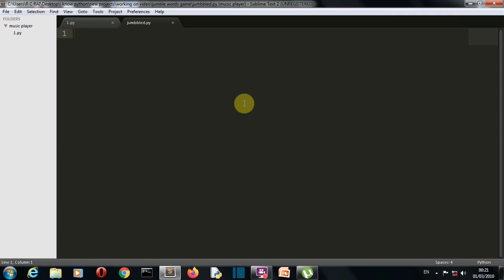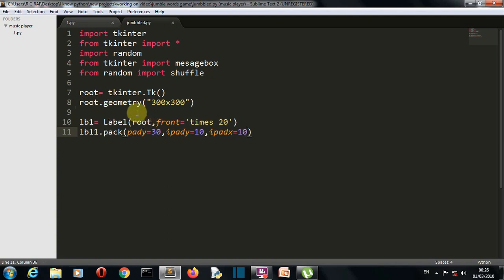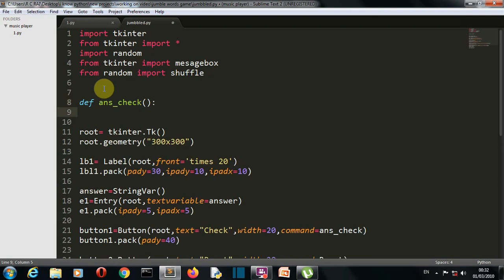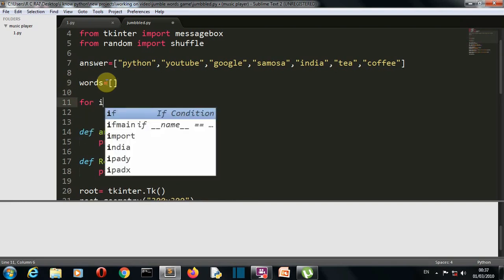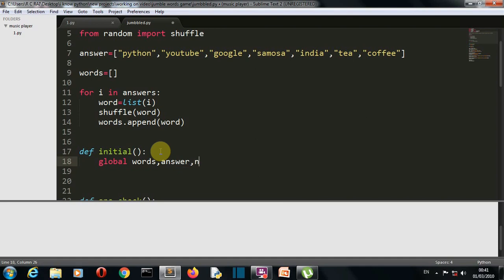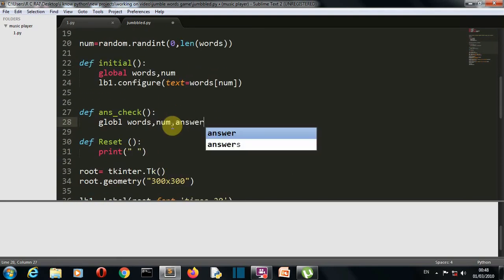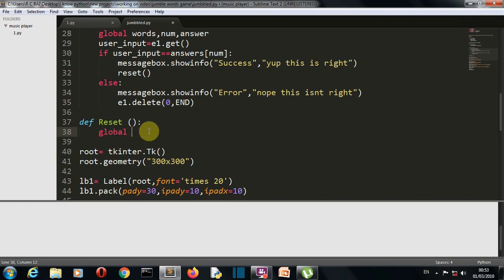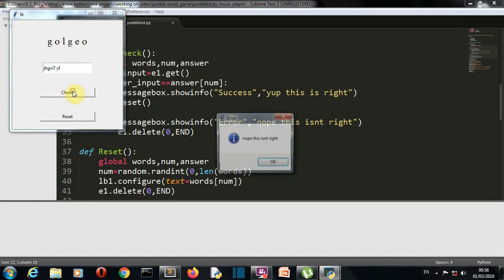How to Create GUI Jumble word game using python || Tkinter Project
In this video we will create a GUI based Jumble word game using python.
packages required are Tkinter and random no external package required

these types of projects helps you create logic and understanding of programming

some youtube search related to this video :

tkinter database project
cool tkinter projects

tkinter advanced projects

tkinter gui projects

best tkinter projects

tkinter project tutorial
tkinter project ideas
tkinter python project
tkinter projects
python gui projects
python gui projects using tkinter
python gui application